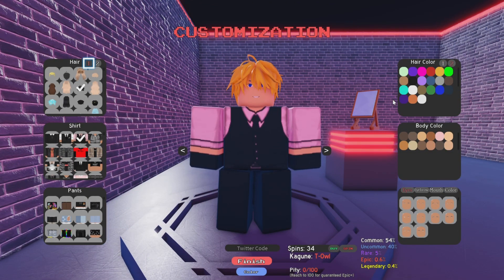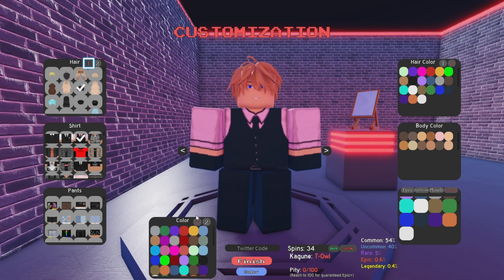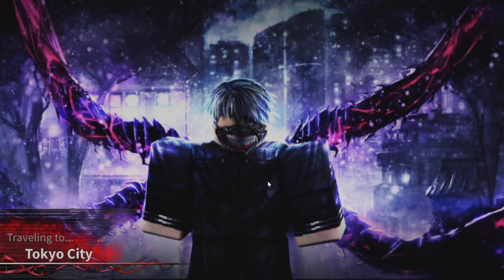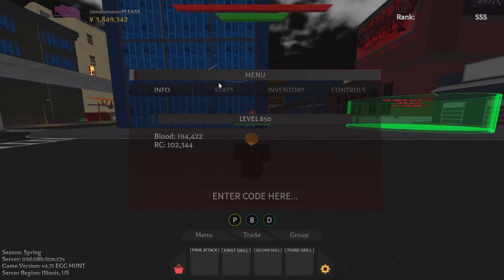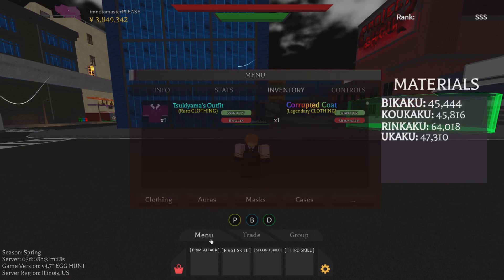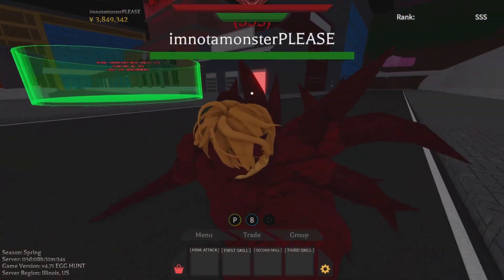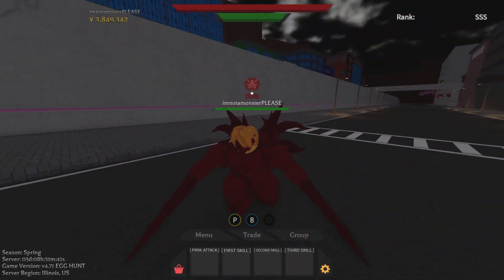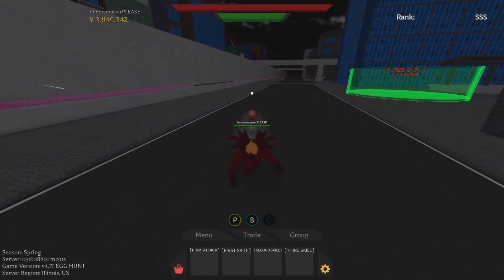Tartaglia build | Project ghoul